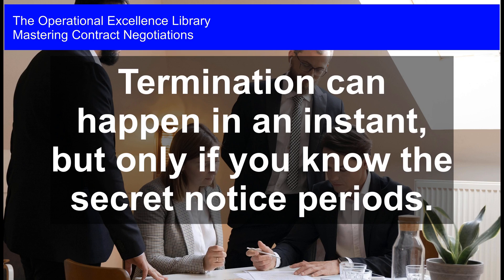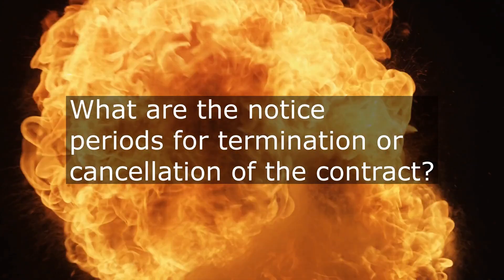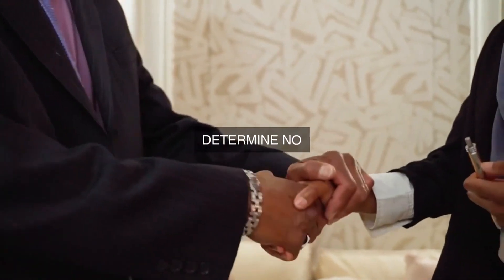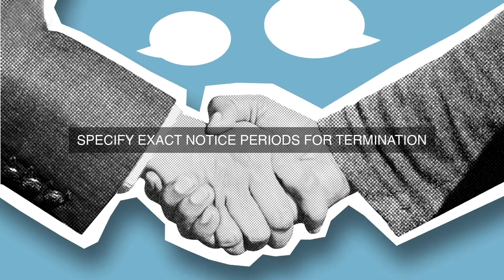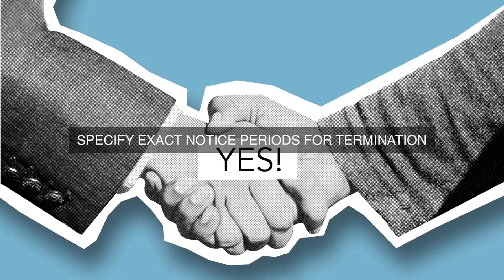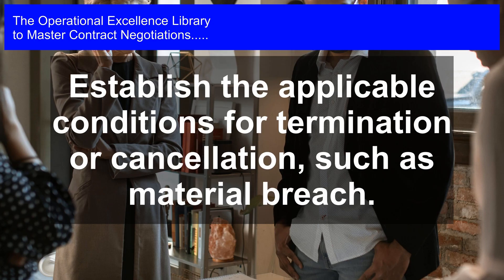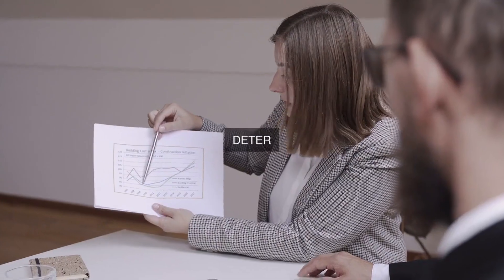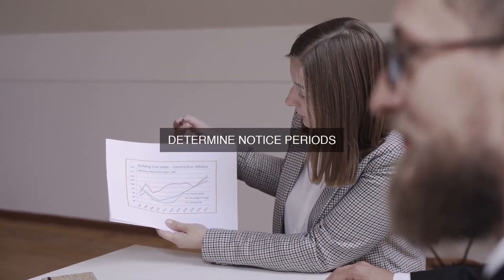TERMINATION IN AN INSTANT: Mastering Secret Notice Periods!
Master Contract Negotiations Operational Excellence. Get answers, advanced guidance, how-to's & workflows. Includes customized assessment, critical capability analysis & recommendations.

Contract Negotiations Success Formulas in the Video:

Clearly define the notice periods for termination or cancellation in the contract.

Specify the duration of the notice period in days, weeks, or months.

Establish the applicable conditions for termination or cancellation, such as material breach.

Define the consequences of failing to provide adequate notice.

Identify the method of notification, such as written or electronic notice.

Determine the date of receipt of notice, whether it`s the date sent or received.

Specify the notice period for termination or cancellation of specific services or components.

Establish the waiver or cure period for non-material breaches.

Identify any exceptions or exclusions to the notice period requirements.

Include a dispute resolution process for notice period disputes.

Unlock the secrets to mastering contract negotiations and transform your business operations! This comprehensive guide provides the most important questions to ask, long and detailed solutions, case studies with practical examples, actionable steps, and unique perspectives from personal experiences. Get ready to close deals with confidence and maximize profits.

- Learn the art of negotiation from a seasoned expert with years of experience in operational excellence

- Discover the hidden pitfalls to avoid and the crucial factors to consider in every contract negotiation

- Master the skills to navigate complex negotiations with ease, whether you're a seasoned pro or just starting out

- Follow detailed workflows with timelines and clear responsibilities for each step to solve every question

- Benefit from real-life case studies that demonstrate how to apply negotiation strategies in real-world scenarios

- Take your skills to the next level with an accompanying self-assessment digital downloadable tool to evaluate your maturity and identify areas for improvement

This toolkit is your ultimate resource for mastering contract negotiations and achieving operational excellence. With its actionable advice, practical examples, and comprehensive guidance, you'll be equipped to navigate even the most complex negotiations with confidence. Start closing deals that drive business growth and profitability today!

Work-With-You Warranty